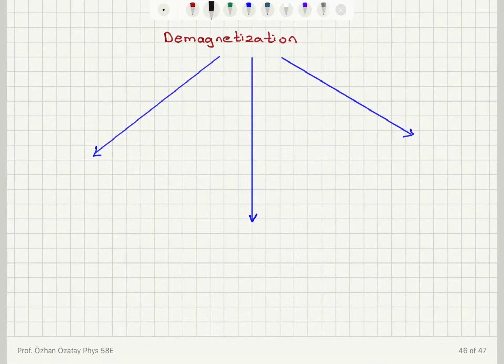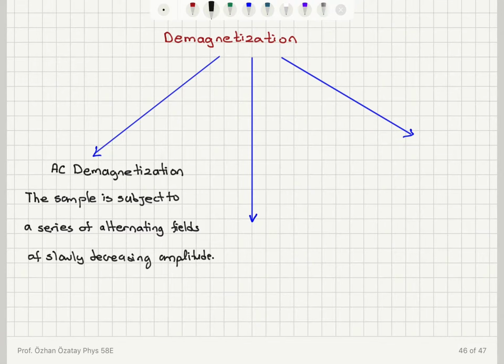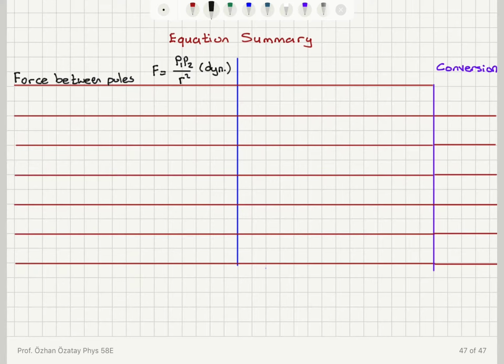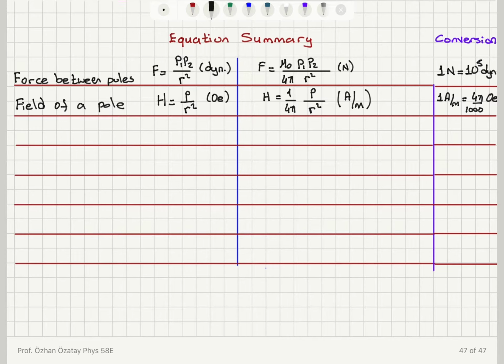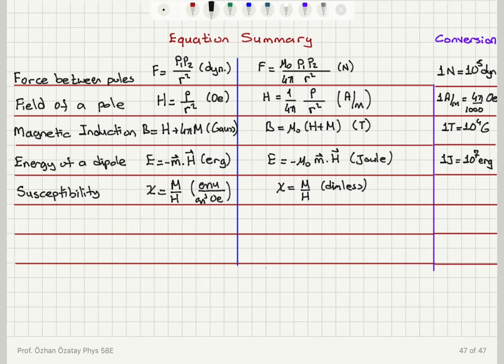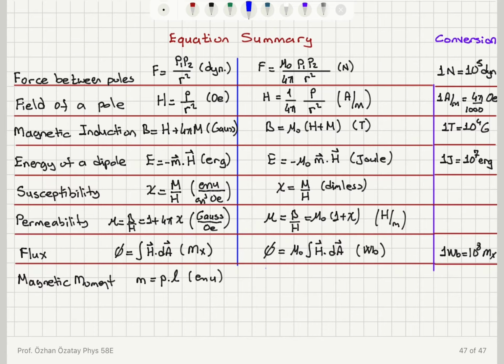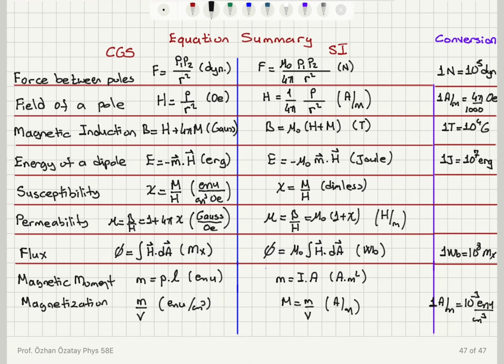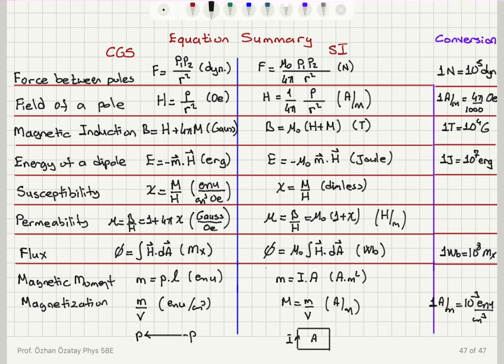Week 2-7 Demagnetization and Equation Summary